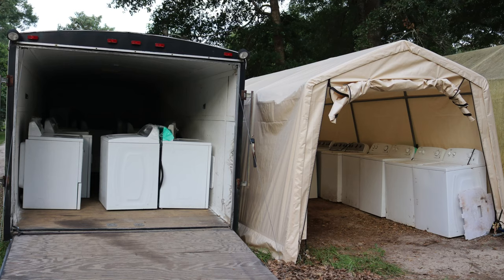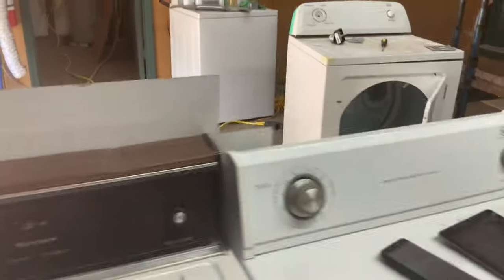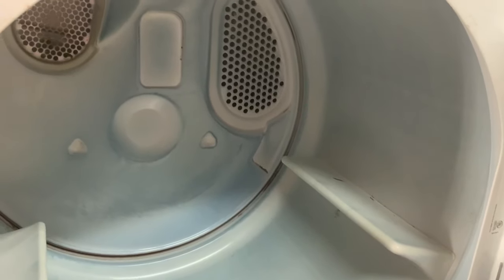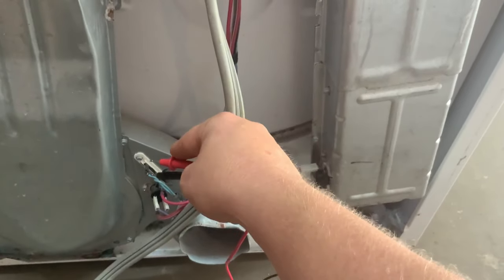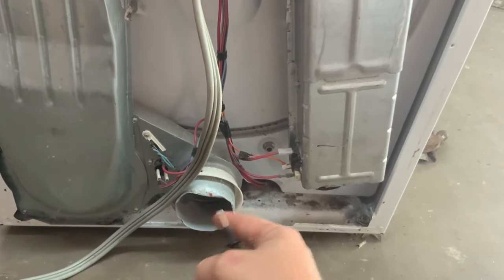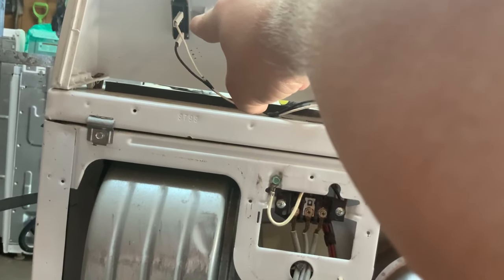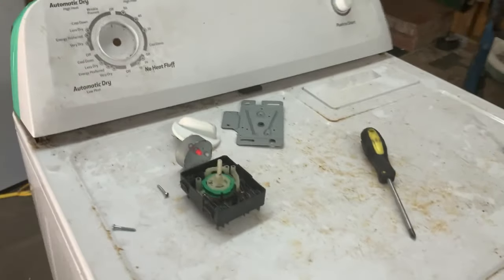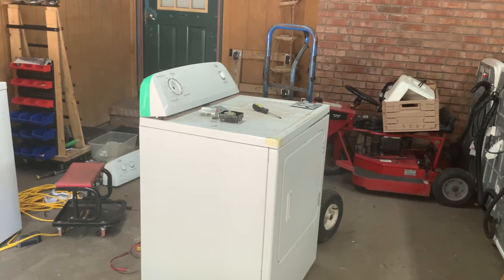How To Fix Any Whirlpool￼￼ Dryer￼￼ - Troubleshooting ￼the Most Common￼ Top Problems ￼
Troubleshooting problems with dryers. Whether it’s a whirlpool, maytag, or Kenmore. As long as there’s a filter coming out the top, this is the video for you. ￼
This is a video on how I Do my quick test on dryers. I am a appliance reformer when a broken dryer comes in I quickly diagnose it with this method. Remember the dryer is always unplugged when I’m checking them. Whether it’s a thermal fuse, stopped up, broken lid switch, Bad timer, or just a broken belt this quick check should let you know what is wrong..

3 easy steps to finding the right part that will “Actually fit”

2. Enter the model number of your machine in the search. (You’ll find Your model number on a sticker inside the door)
3. All the parts that will fit your machine will appear. Just scroll down until you see the part you need.

4 prong plug

3 prong plug

Dryer belt

Heating element with fuses and thermostats.

fuses and thermostats.

Dryer kit with belt rollers and idler pulley

Dryer drum seal with glue
Be sure to double check that it’s the right size these come in more than one size.

Dryer blower wheel (fan)

Lint lizard

12 foot duct cleaning kit

Repair Videos for this type of dryer